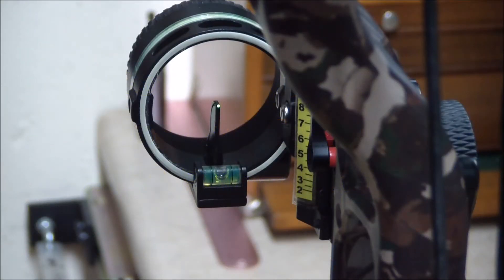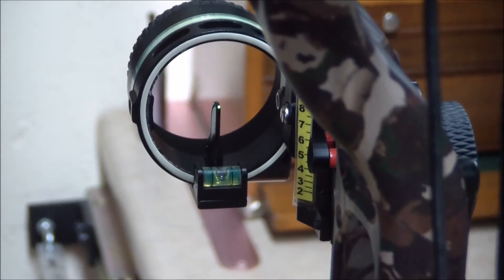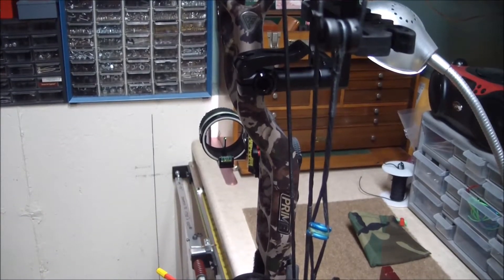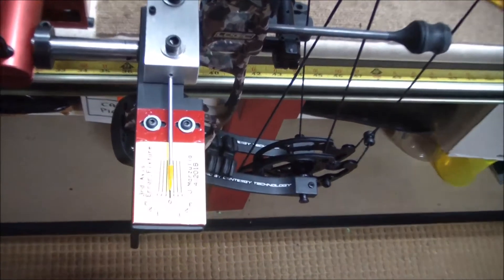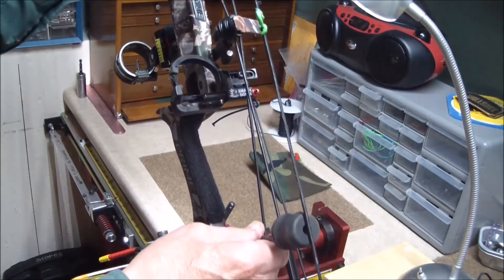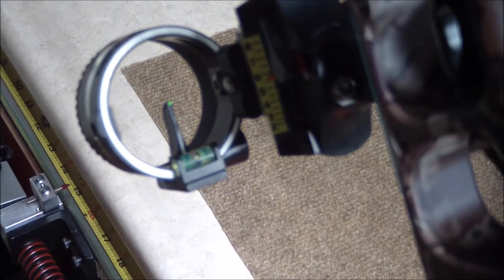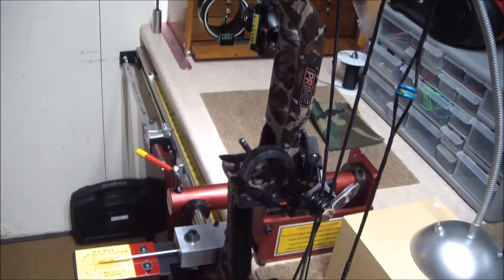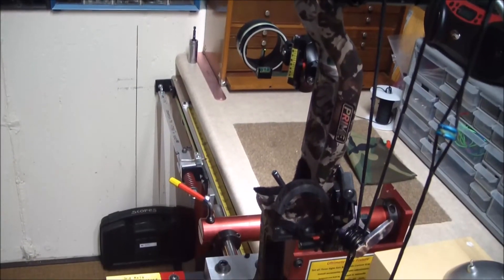Bow Torque & 3rd Axis Error...2018 Prime Logic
This bow represents a near zero amount of bow torque. Therefore there is essentially no 3rd axis error created by bow torque.